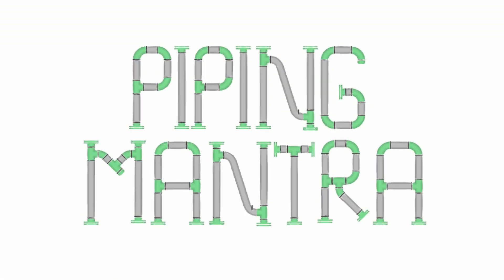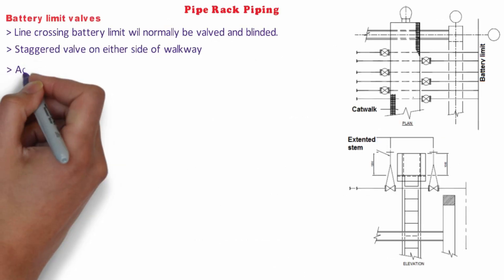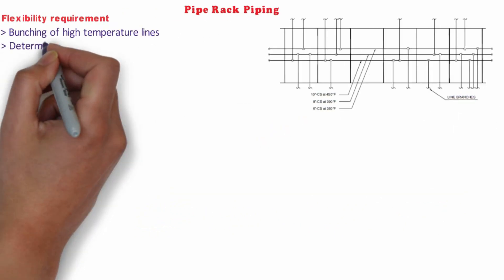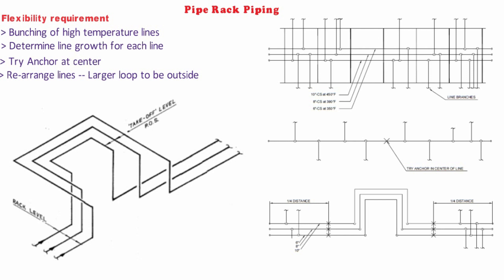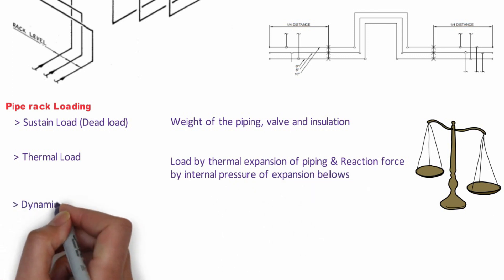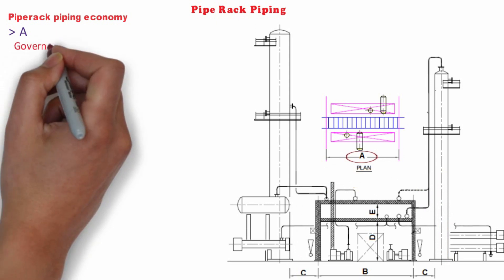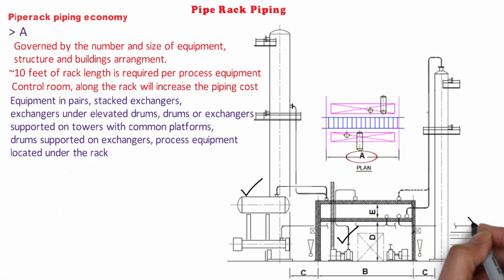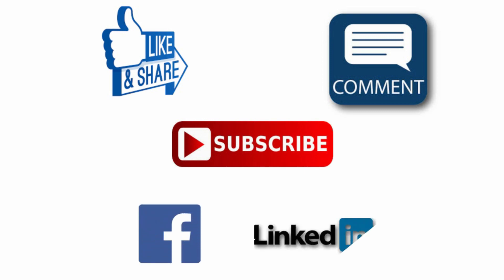PIPE RACK PIPING | PART-3 | PIPING MANTRA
This video is all about Pipe rack and its functionality, purpose, parameters to be considered while design. Pipe racks have different tiers on which different category lines/trays run. Different aspects like width, no. of levels etc. are decided through pipe rack study during 30% phase or overall plot plan development.

Pipe rack is designed on the basis of requirements it should fulfill like client requirements etc.
The selection of rack shapes shall be considered based on the area available
Pipe rack should be designed keeping in mind future expansions.
There are various factors which govern the type of pipe rack to be used, its dimensions etc. To know about all these in detail, watch the video.
References:
• WERMAC.ORG
• ASME CODE FOR PRESSURE PIPING (B31.3)